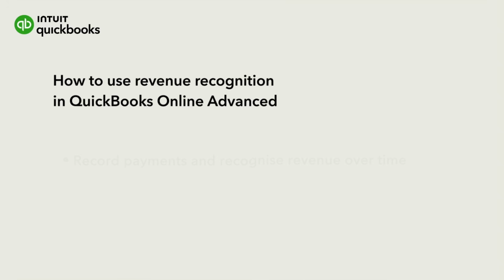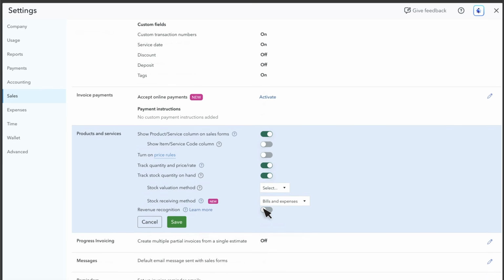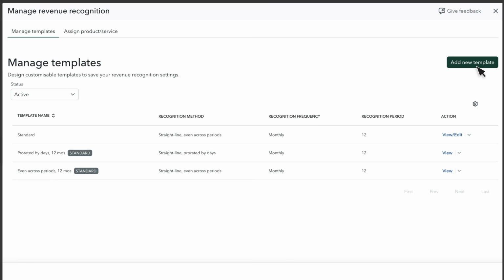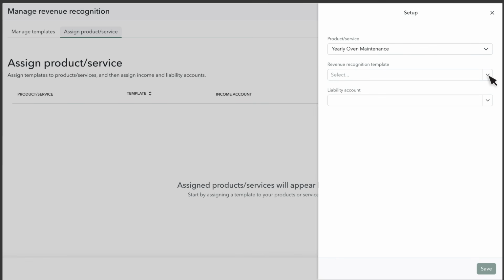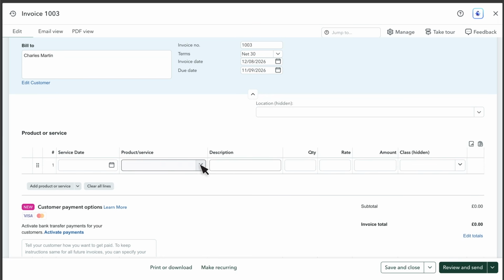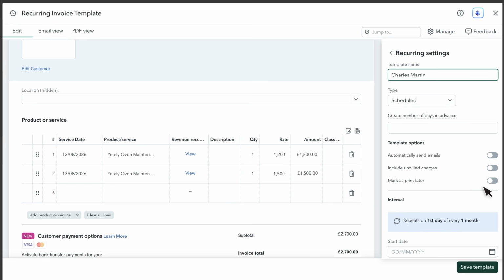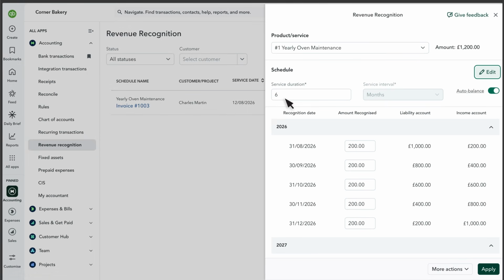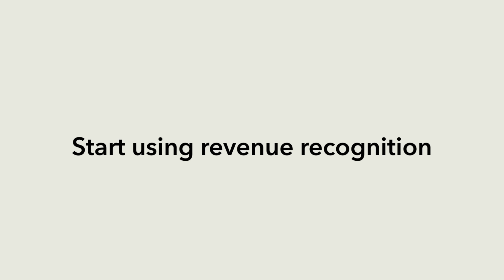How to use revenue recognition in QuickBooks Online Advanced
With QuickBooks Online Advanced, you can record a payment from a customer for services you’ll deliver in the future, and then recognise the revenue over time.

Let’s go over how to set up a service you’ll invoice once and recognise the revenue for each month or day. Then, invoice the customer for the service and review the revenue recognition schedule.